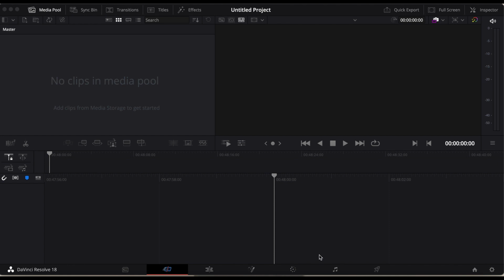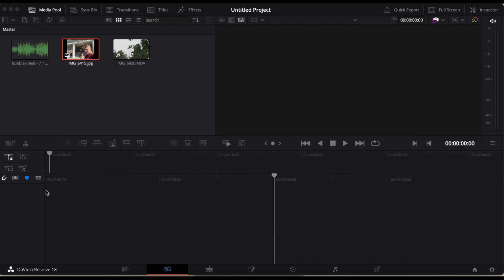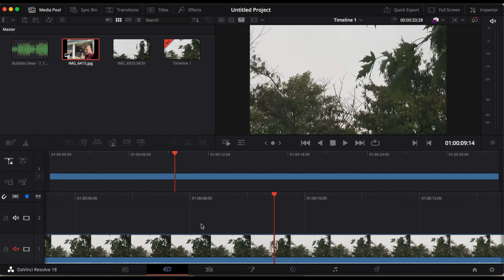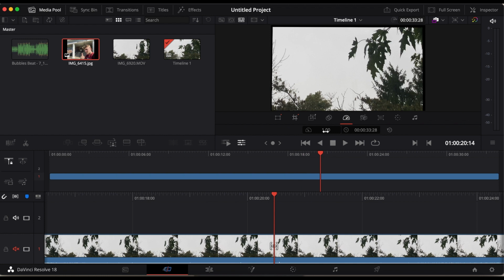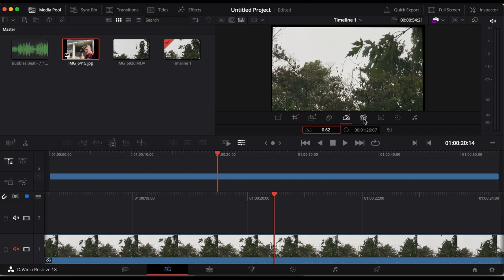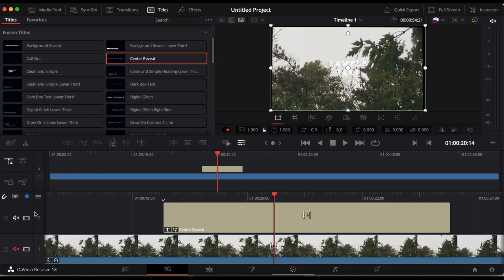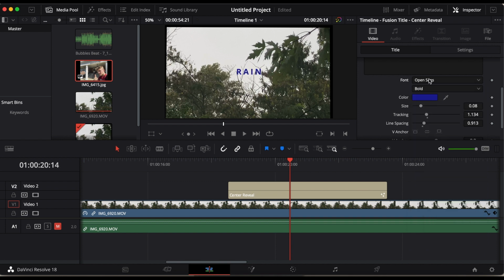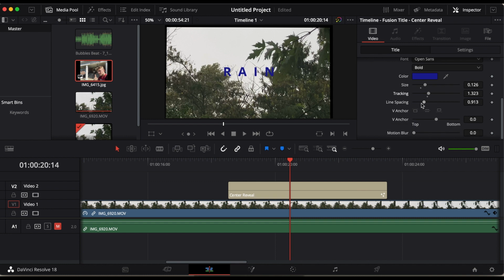Tutorial--DaVinci Resolve Basics